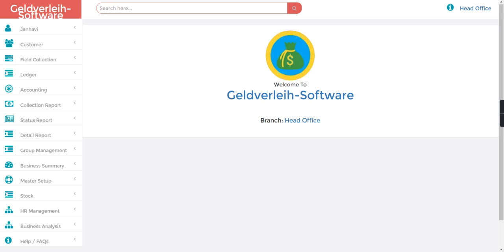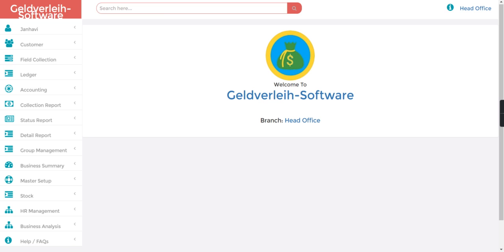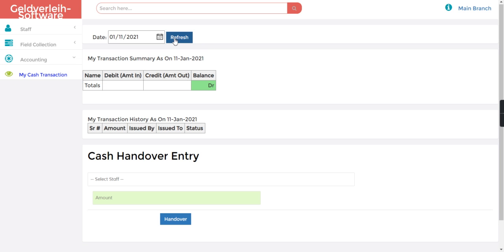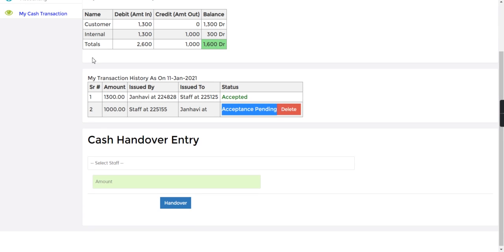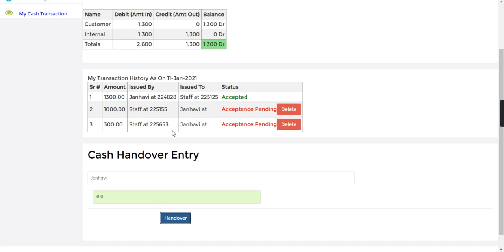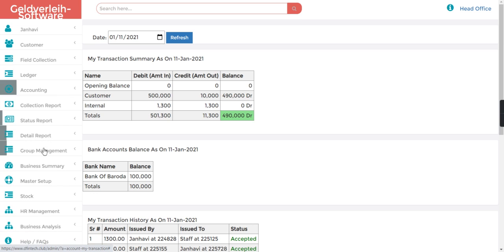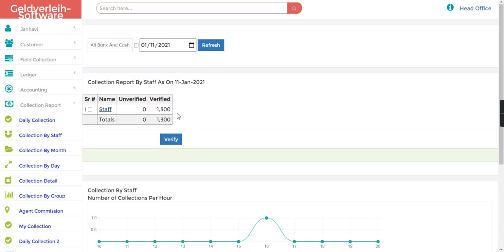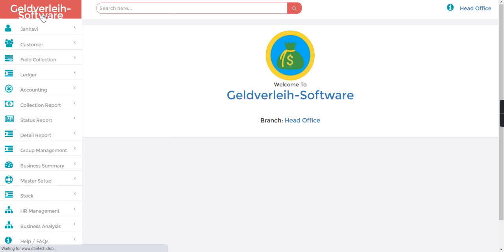Geldleihsoftware | Jainam Software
Jainam software
Willkommen bei Jainam Software. In diesem Video werden wir sehen, wie wir den Buchhaltungs- und Inkassoteil verwalten können. Also habe ich den Mitarbeitern eine Gruppe zugewiesen. Und von der Mitarbeiteranmeldung hat er die heutige Sammlung durchgeführt. Also kann er diese Sammlung an den Administrator übertragen Und der Administrator kann diesen Betrag akzeptieren. Der Administrator kann den Betrag auch aus meiner Bargeldtransaktion an Mitarbeiter übergeben. Und die Mitarbeiter können diesen Betrag akzeptieren.
or Jainam Software mobile app